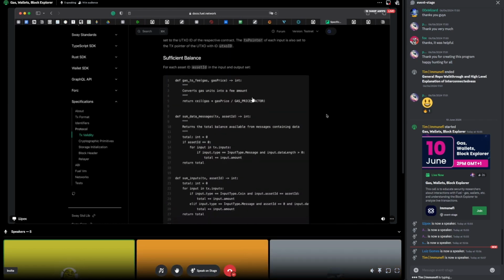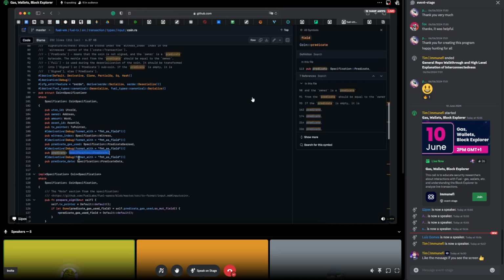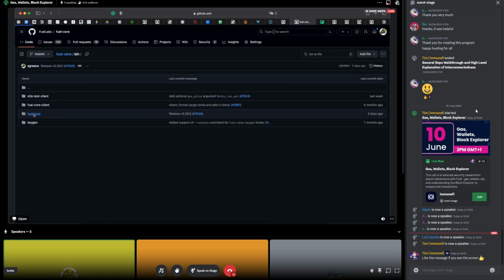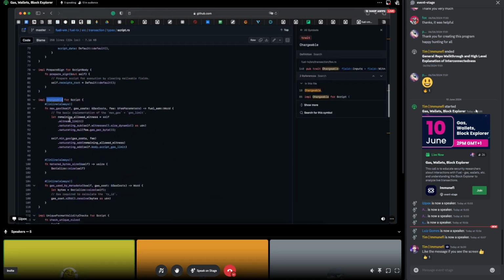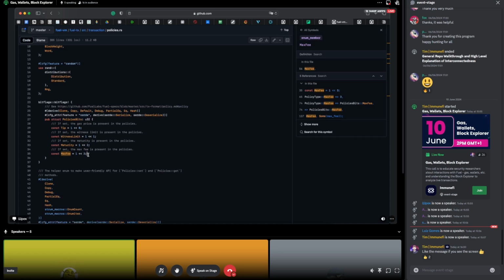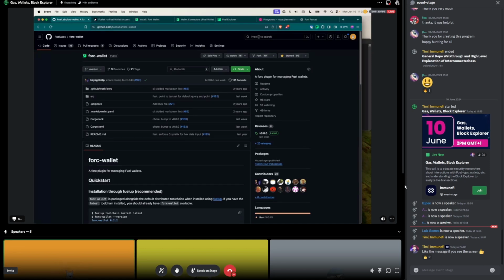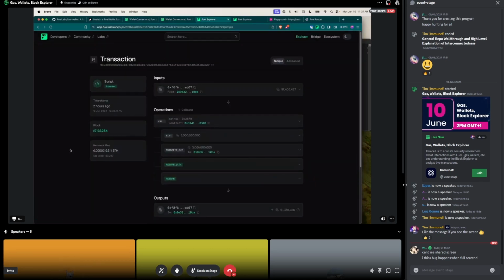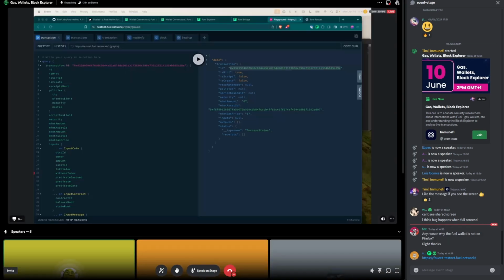Fuel Network Attackathon: Gas, Wallets and Block Explorer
Check out the second technical walkthrough call with Fuel Network which covers gas, wallets and block explorer. Fuel Network has announced the largest ever $1.3 million Attackathon with Immunefi which starts on June 17th, 2024.

Speakers:
Fuel Network: Luiz, Luiz, Green
Immunefi: Artem, Tim